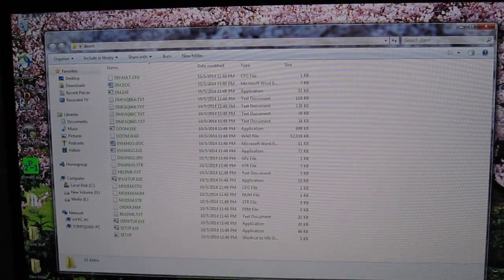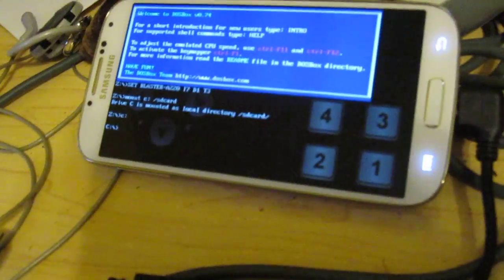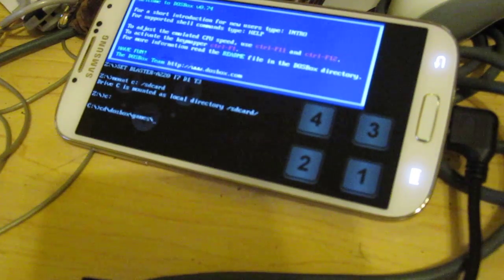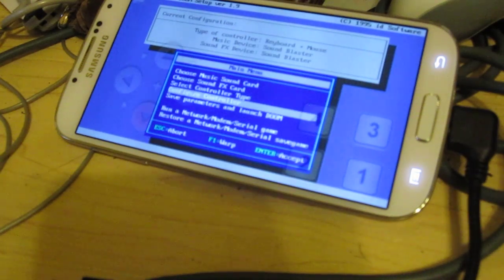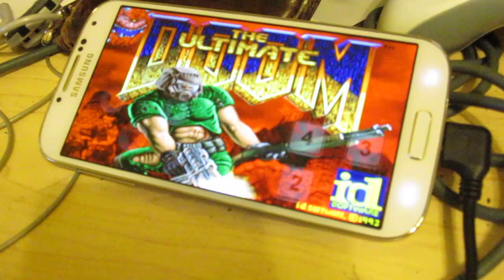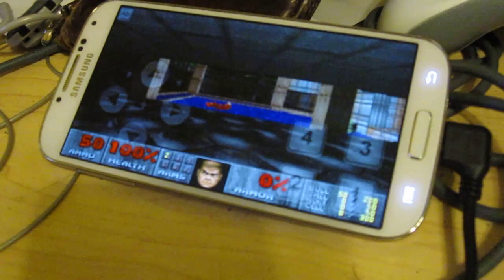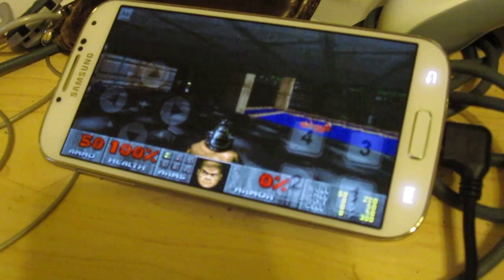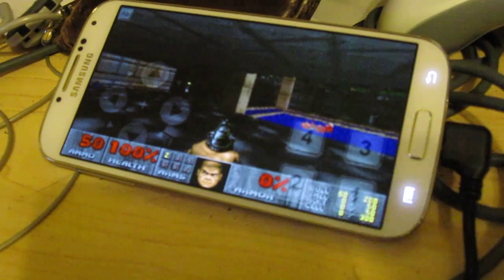Doom on a cellphone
A quick demonstration of Doom running through dosbox on android